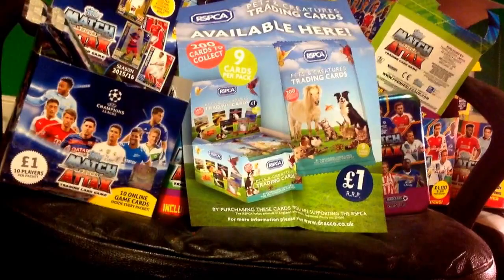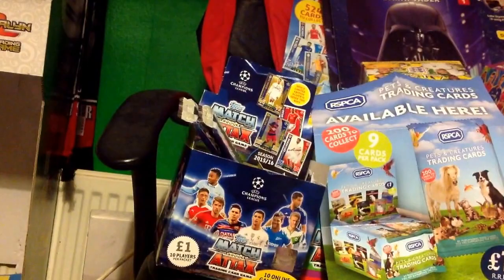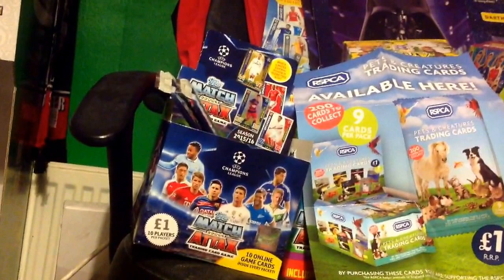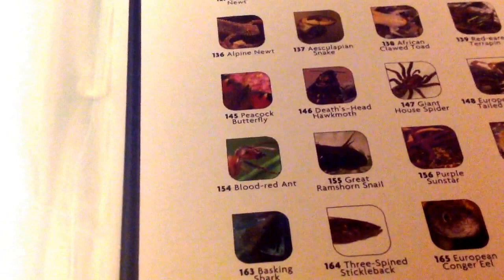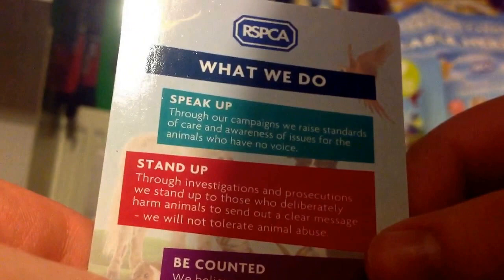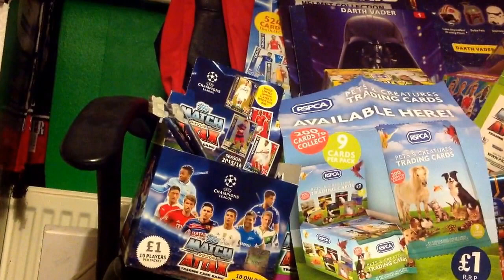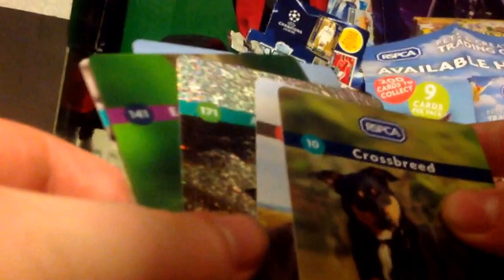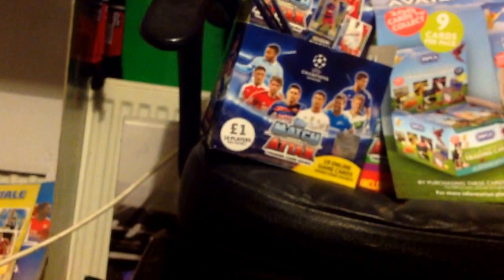RSPCA Trading Cards Starter Pack Opening!!!!!